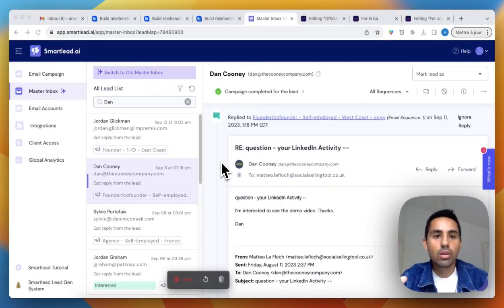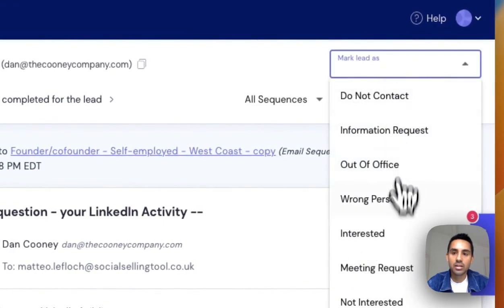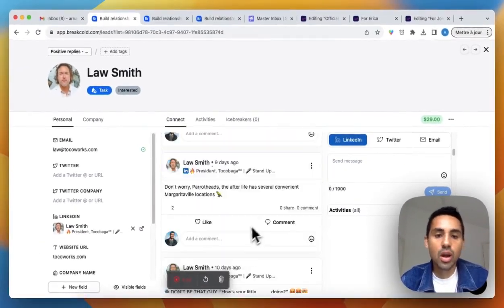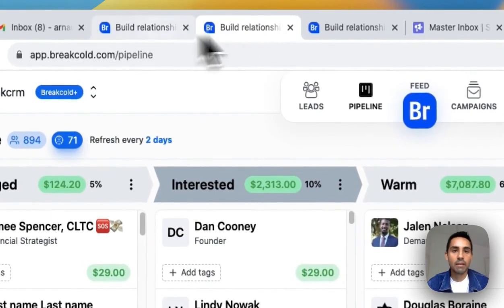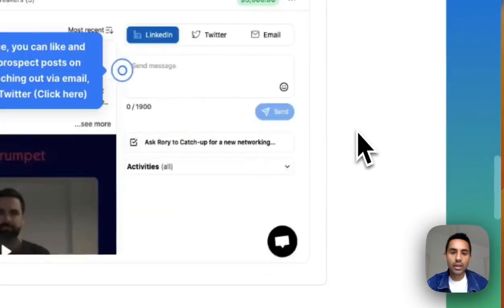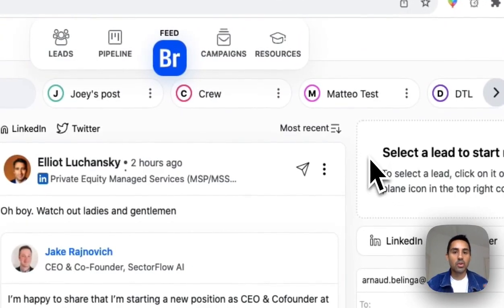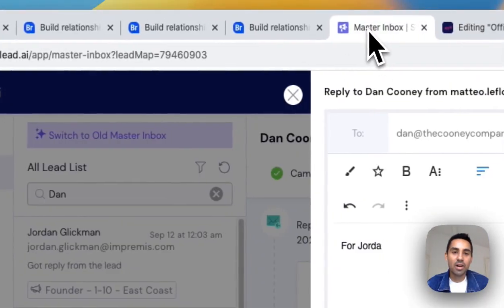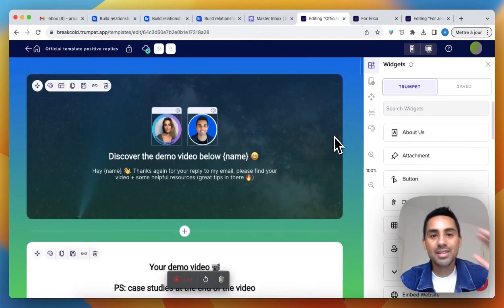5 tools I use to turn cold email replies into close deals - CRM techniques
5 tools I use to turn cold email replies into 💸💸💸

𝟭°) 𝗟𝗲𝗮𝗱 𝗻𝘂𝗿𝘁𝘂𝗿𝗶𝗻𝗴: Breakcold (𝗦𝗮𝗹𝗲𝘀 𝗖𝗥𝗠)

First thing I do when I have a positive reply is to push it to my CRM via a webhook automation.

It allows me to:
• keep track of them
• engage them via email & socials from 1 place

𝟮°) 𝗗𝗲𝗺𝗼𝘀: Loom & Guideflow

Loom is used to create a quick personalized demo (under 30 seconds)

Guideflow is used to make them experience our product without signing up.

𝟯°) 𝗦𝗮𝗹𝗲𝘀 𝗽𝗿𝗲𝘀𝗲𝗻𝘁𝗮𝘁𝗶𝗼𝗻: trumpet 🎺

Trumpet is used to send a trackable sales presentation that includes:
• our best resources & case studies
• the demo video & interactive demo
• testimonials

𝟰°) 𝗧𝗲𝘀𝘁𝗶𝗺𝗼𝗻𝗶𝗮𝗹𝘀: Senja

Social proof is important. This software also helps me to make the sales presentation more human.

I don't like humanless stuffs in general.